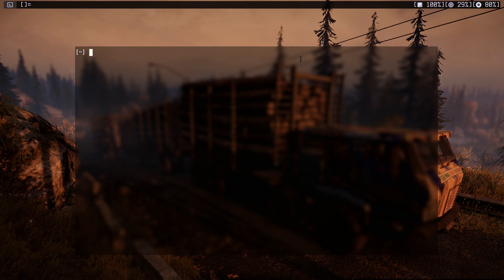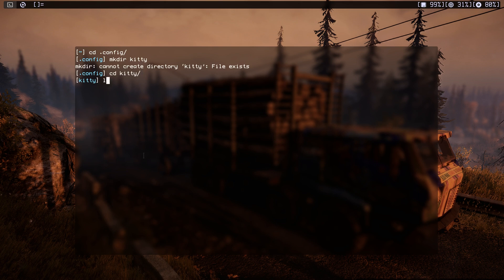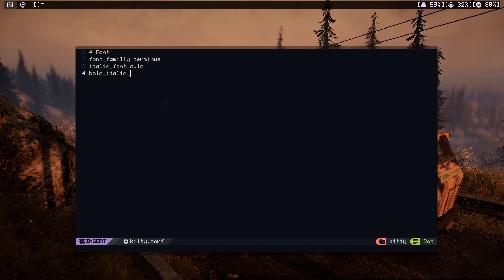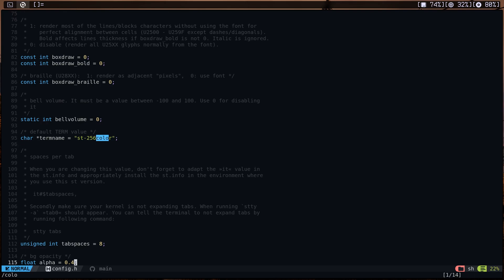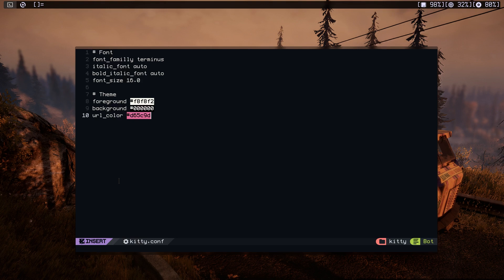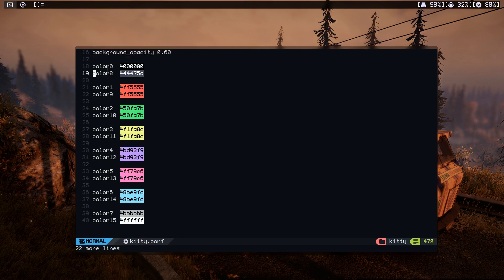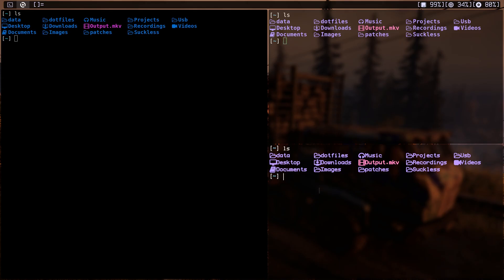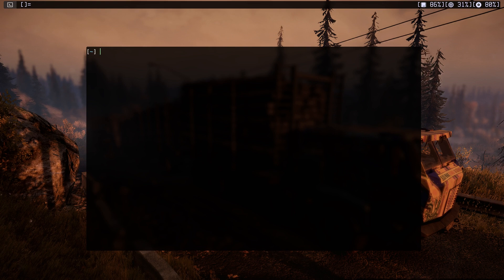Kitty Terminal Emulator Basic Configuration.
A simple configuration for kitty the terminal emulator.